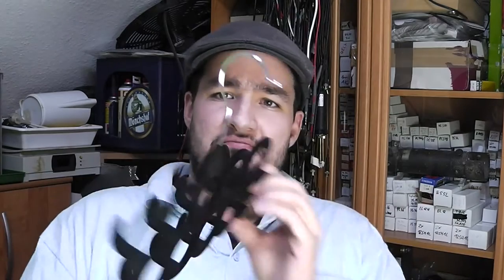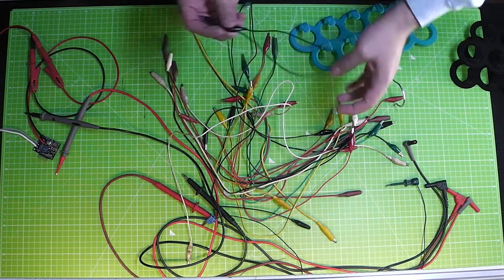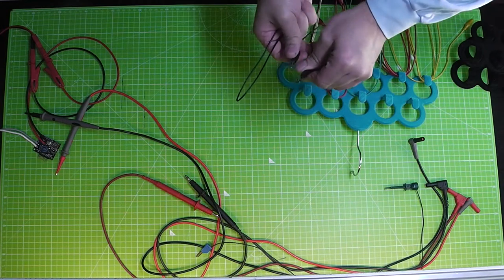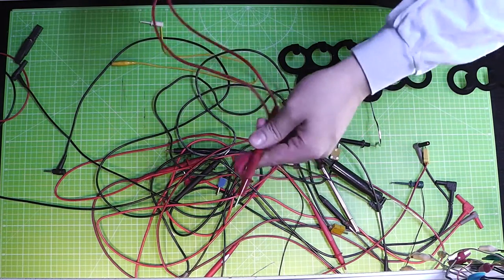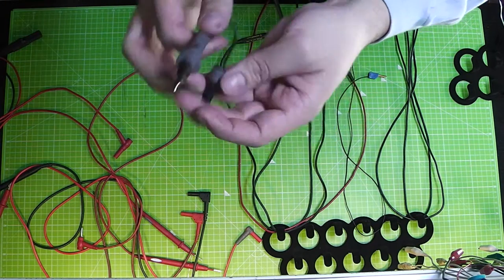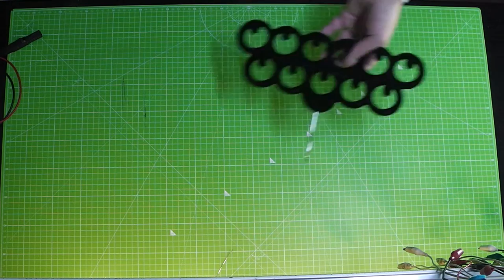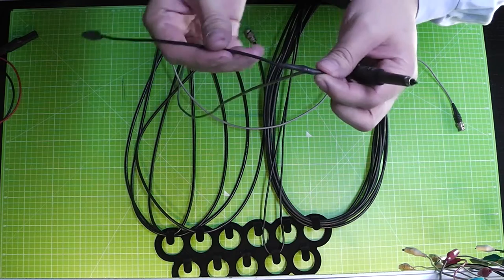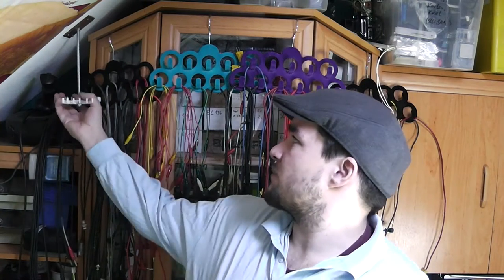Tinkertubes Lab [31] Cable Organizer / Cable Sorting the cheap way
I found those accessory hangers at a local kind-of-dollar store called "Action" for near to nothing, which are great for sorting cables.

Facebook (I don't really use that, so don't expect an early answer :) )